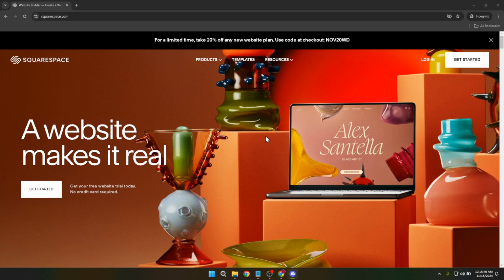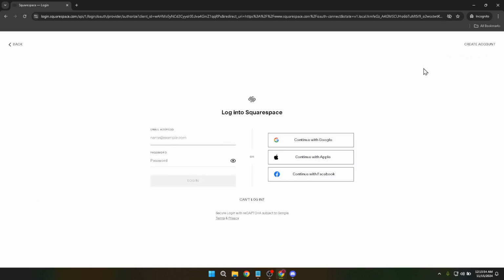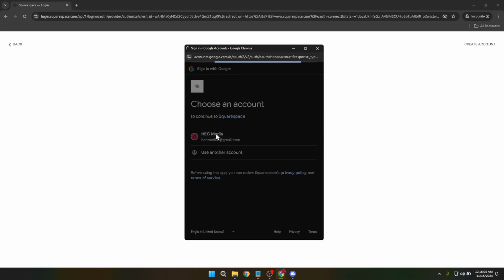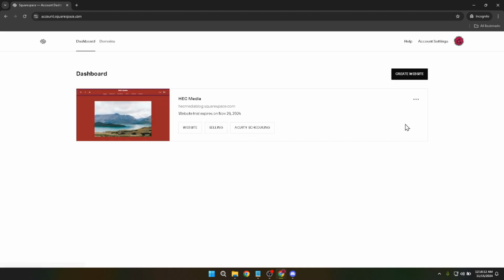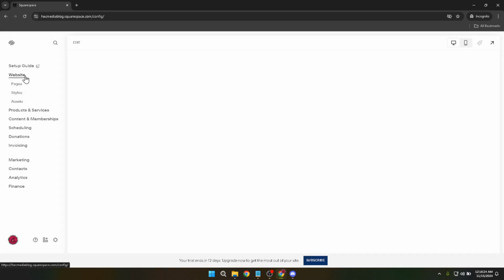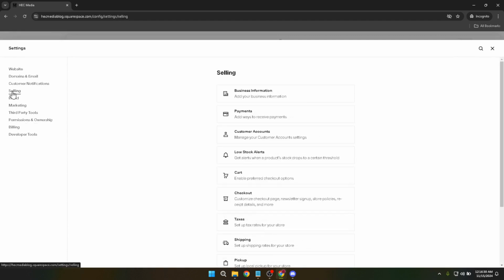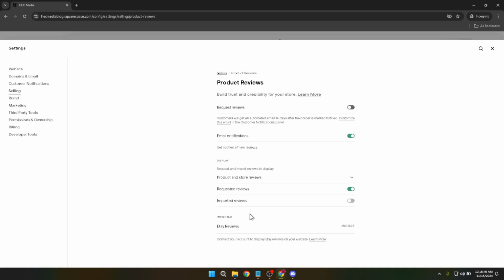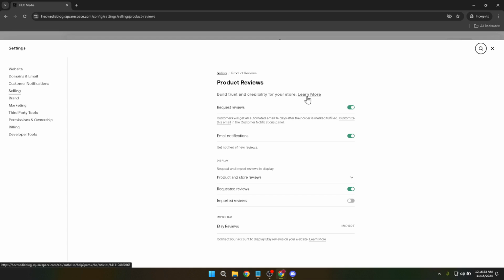How to Add Review Section on Squarespace (Full 2024 Guide)